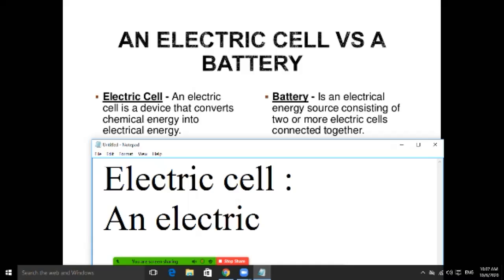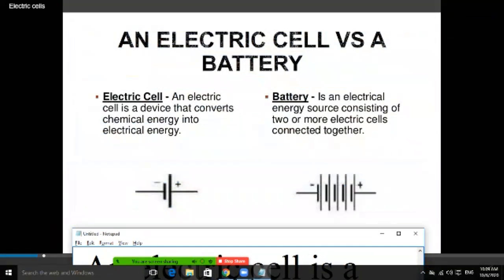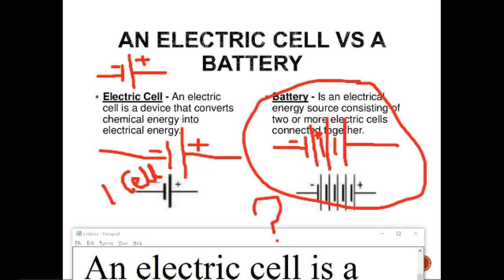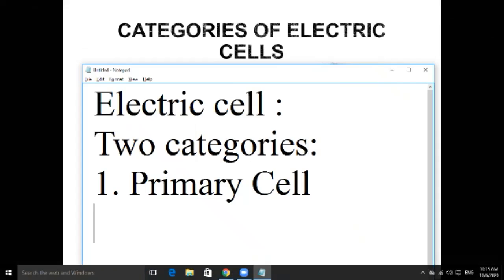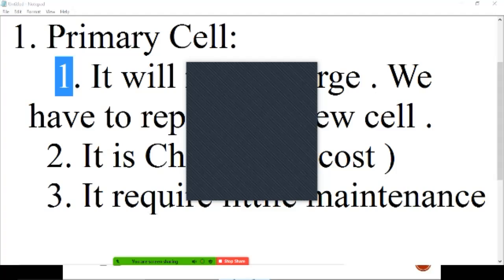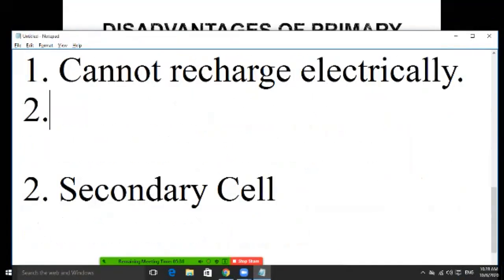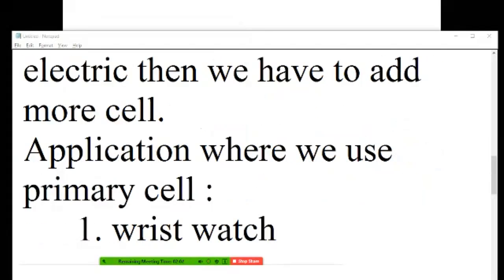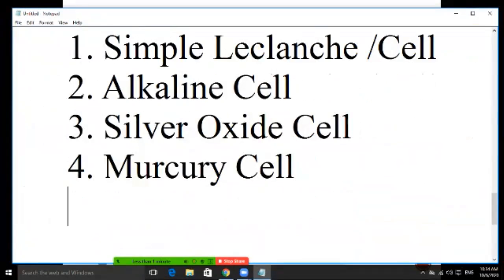Electric cell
Ask question in Comment